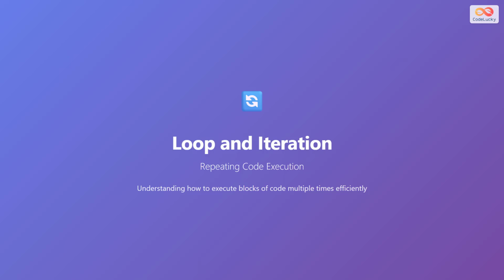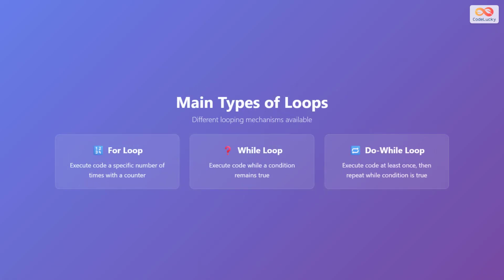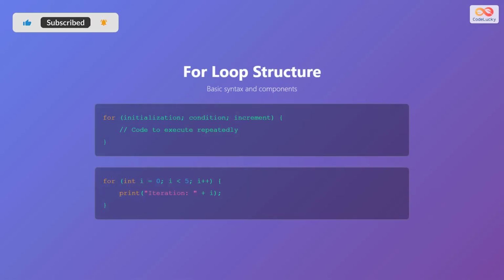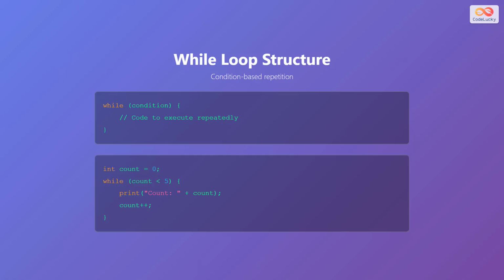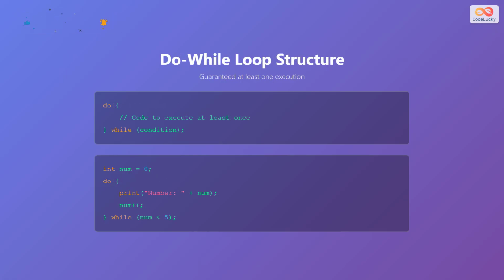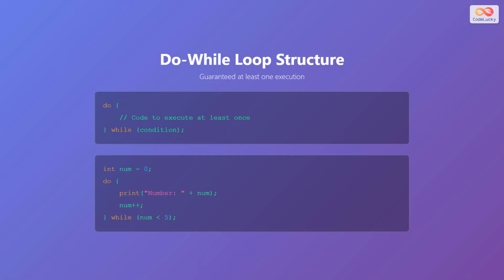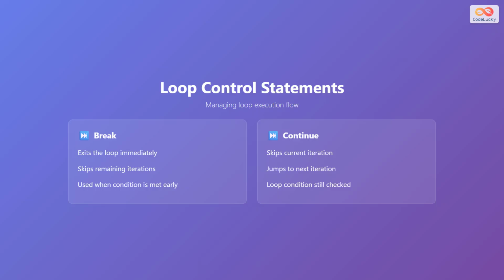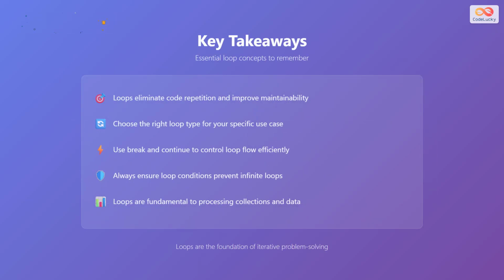Loops and Iteration in Programming | For, While, Do-While Loops Explained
🔄 Learn loops and iteration - one of the most fundamental programming concepts!

In this video, we break down everything you need to know about loops:

✅ Why loops are essential for writing efficient code
✅ Three main loop types: For Loop, While Loop, and Do-While Loop
✅ How to structure and use each loop correctly
✅ Loop control statements: Break and Continue

🎯 Perfect for beginners learning computer science fundamentals. Loops help you eliminate code repetition and process data efficiently.

Master loops and unlock your programming potential! Whether you're learning Java, C++, Python, or any other language, these core concepts apply everywhere.

Chapters:
00:00 - Loop and Iteration
00:22 - Why Do We Need Loops?
00:46 - Main Types of Loops
01:11 - For Loop Structure
01:42 - While Loop Structure
02:12 - Do-While Loop Structure
02:42 - Loop Control Statements
03:12 - Key Takeaways
03:54 - Outro